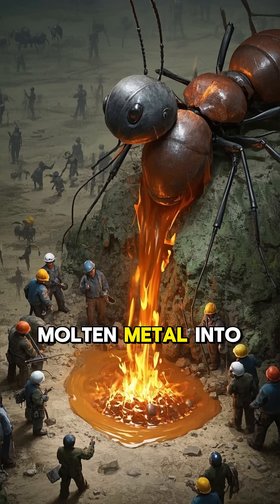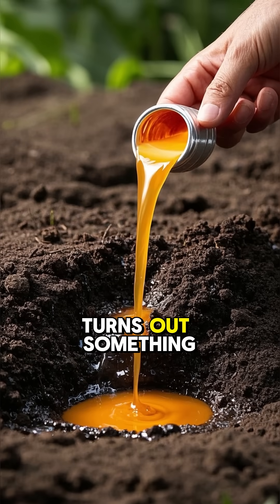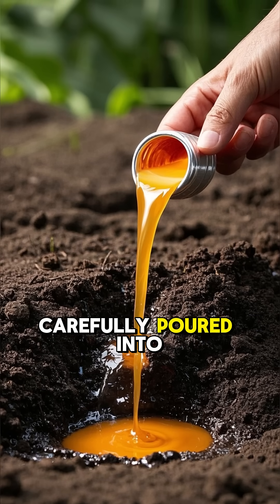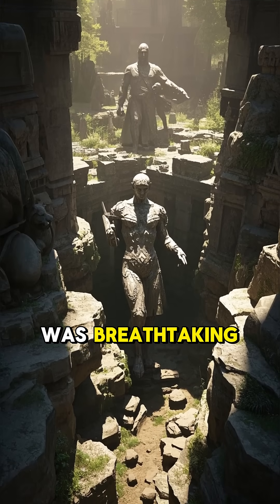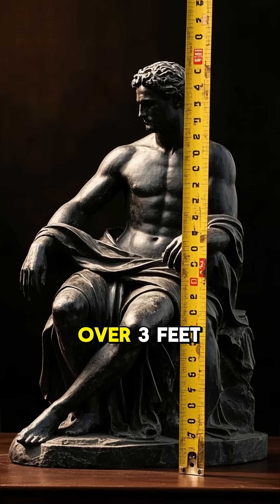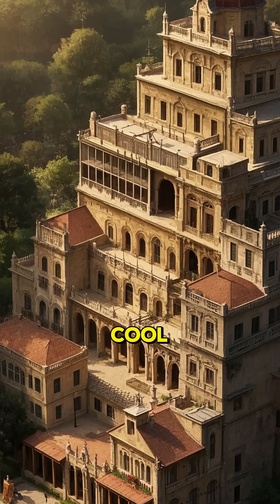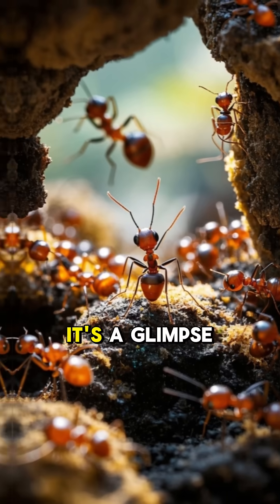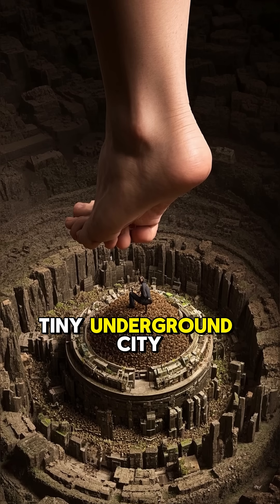What Happens If You Pour Molten Metal Into a Giant Ant Hill?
When molten metal was poured into an abandoned ant hill, no one expected what they’d discover. A detailed sculpture revealed the hidden genius of ant architecture.